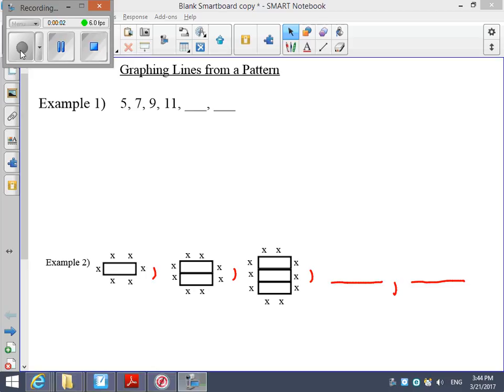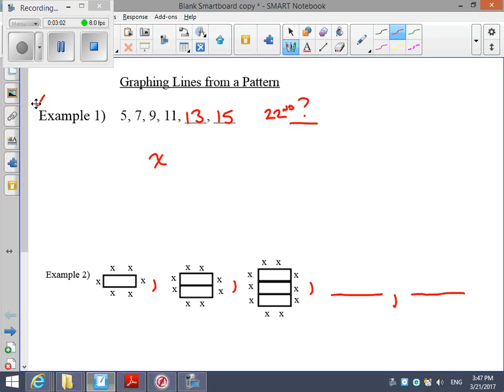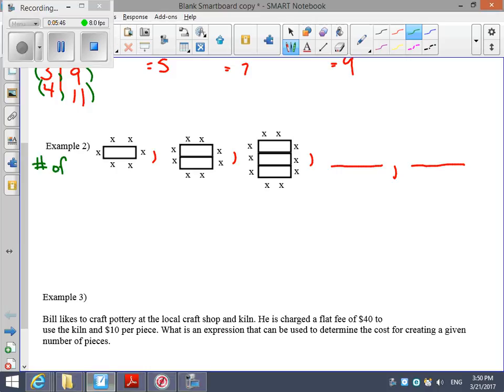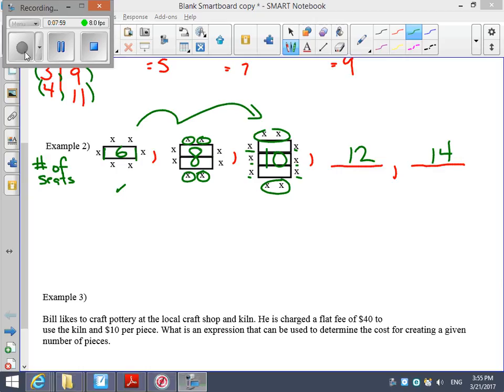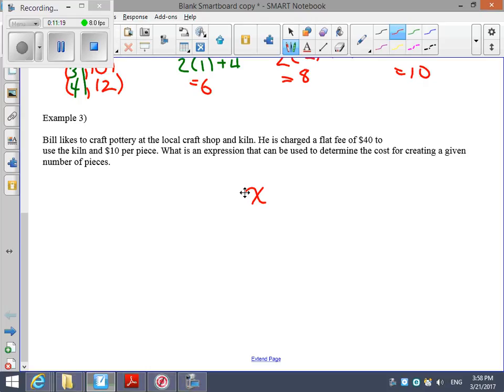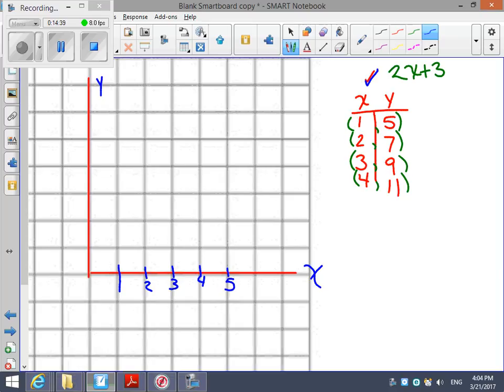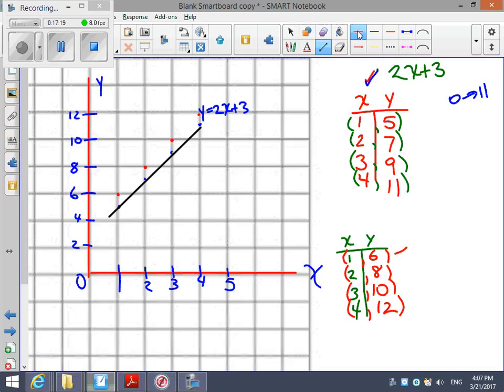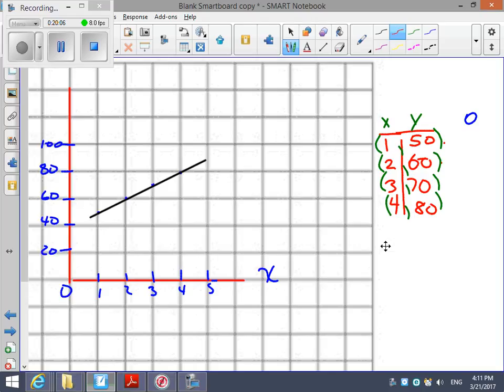graphing linear equations march 21